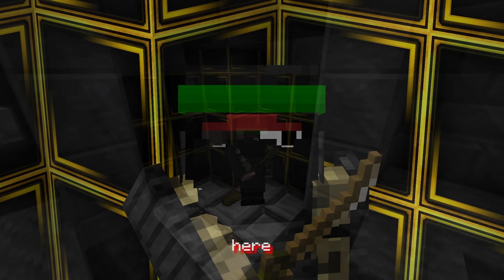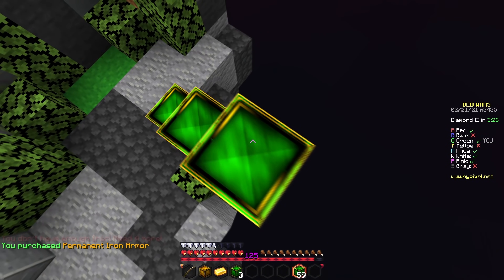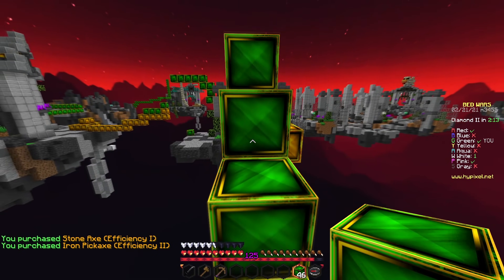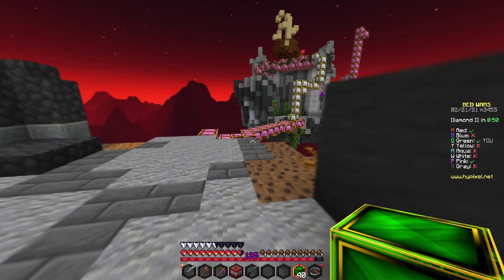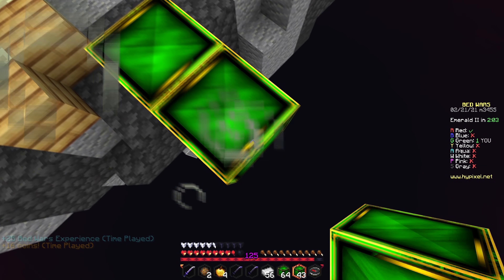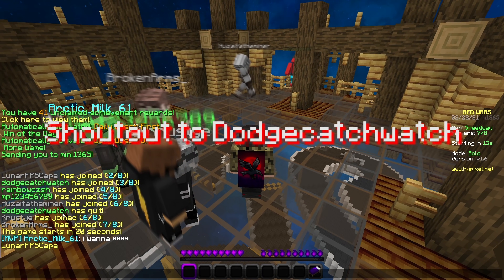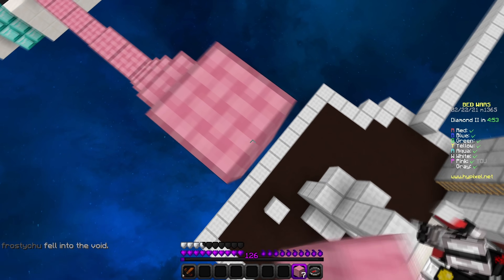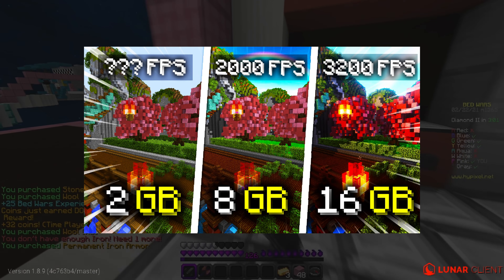How To Get More FPS in Minecraft 2021 Best Lunar Client Fps Settings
How To Get MORE FPS in Minecraft 2021 Fps boost Guide BEST Minecraft Video Settings, Best Lunar Client Fps boost settings for fps Increase, fps Boost and improve fps frames all versions Tutorial

Hey guys Today i am going to be showing you guys How To Get MORE FPS in Minecraft 2021 Fps boost Guide BEST Minecraft Video Settings, Best Lunar Client Fps boost settings for fps Increase, fps Boost and improve fps frames all versions Tutorial. And comment Fps you had before and after this video :D. If you guys were searching for how to reduce lag in Minecraft then this is the perfect video. This video was rendered in 4k 60fps so its smooth and has motion blur. ♥ Don't forget to rate the video like or dislike, if you dislike then comment what i could improve!♥ every comment counts ♥.
▬►Social Media and Discord
►Lunar Cape Giveaway (Join And Click on the Cape Giveaway Channel :D)

▬►Music used in the video